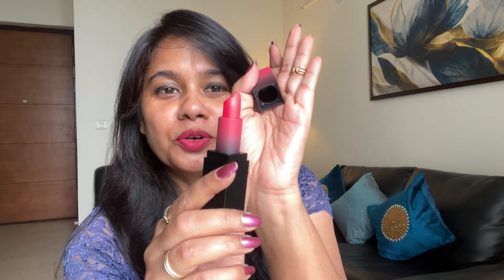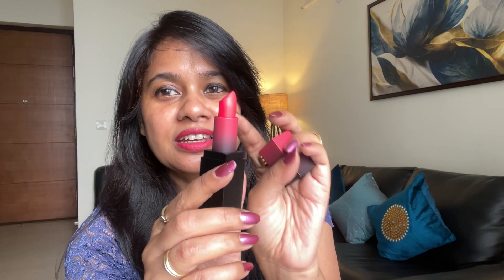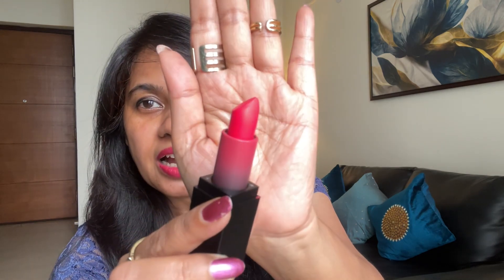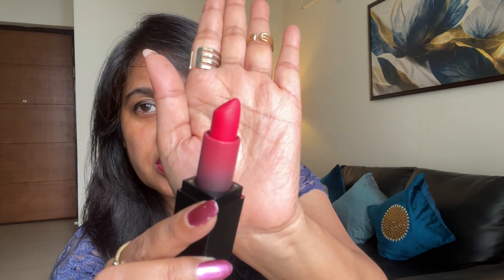Swiss Beauty Lipstick 15 Pink Up